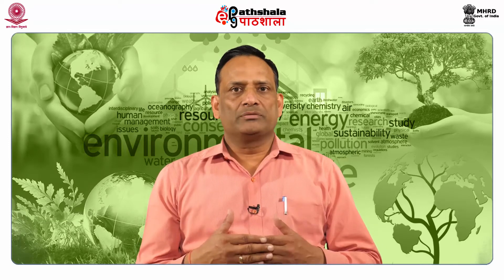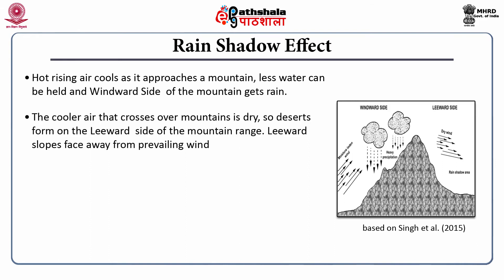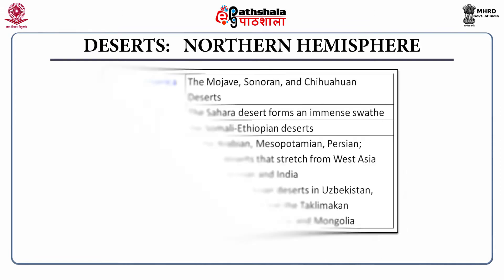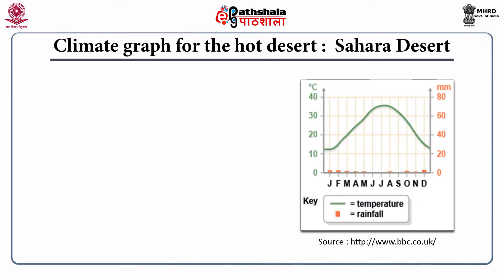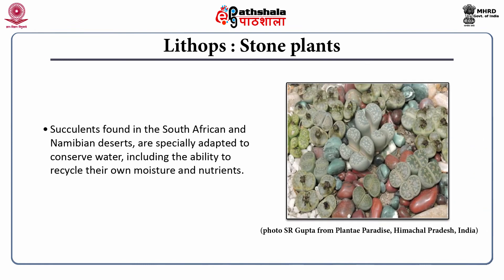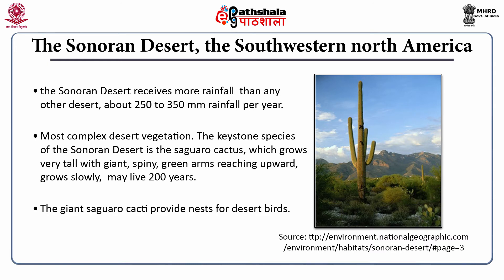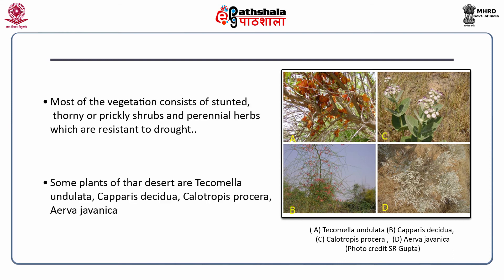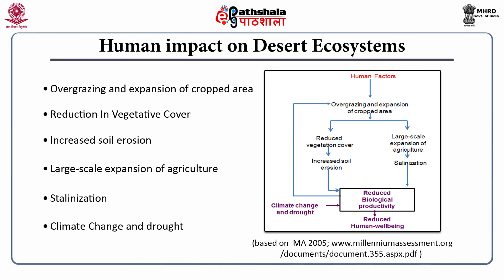M-26. Desert Ecosystem